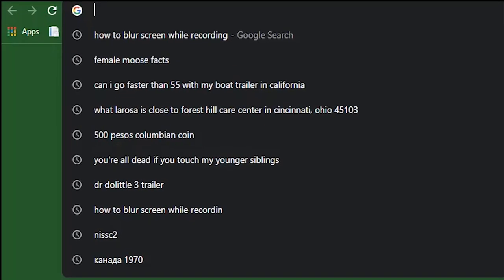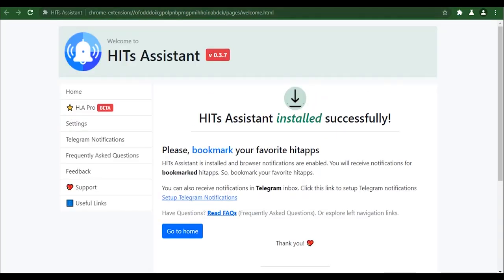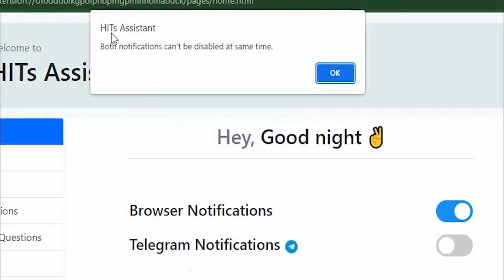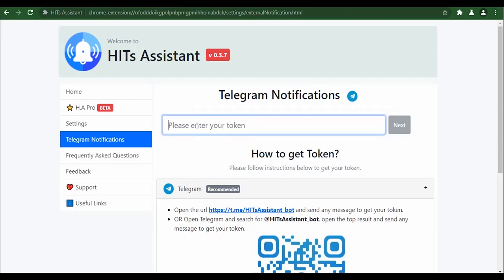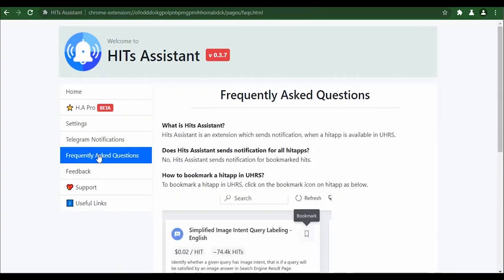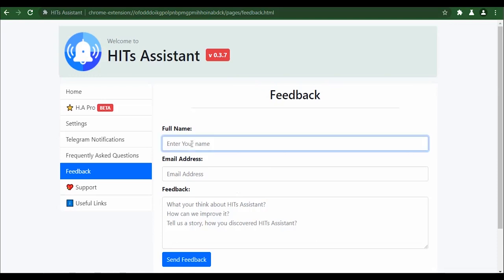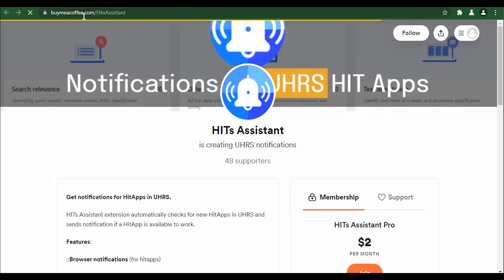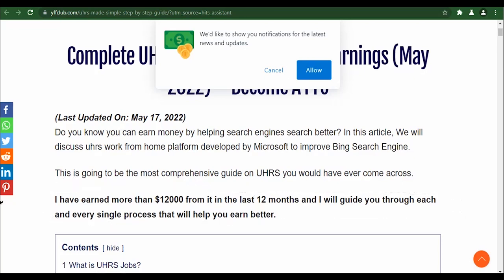UHRS Hits Assistant Chrome Extension | Earn 100X $€£ on UHRS with your Ultimate Success Partner!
The UHRS Hits Assistant is a chrome extension that is used to deliver notifications to users via their Browser or Telegram account when new Hits have been uploaded.

Chapters⏬⏬
0:00 Welcome and Subscribe
0:33 Search for HitsAssistant extension🔍
1:04 Adding HitsAssistant extension to Chrome browser
1:28 How it works⚒️
2:48 Example of Browser Notifications
3:24 How to get a Telegram token for setting up Telegram Bot
5:01 Special Offer!😲 H.A. Pro⭐
7:12 Settings🔧
8:45 F.A.Q's❔
9:54 Support Hits Assistant creators 💌
10:23 Useful Links

Do not forget to leave a comment below so that we can get to know your opinions on our content and probably give suggestions on the videos you'd like us to make.

Stay safe. Happy hunting!